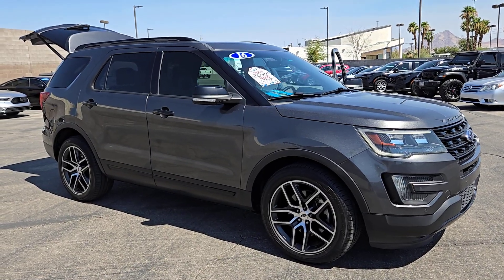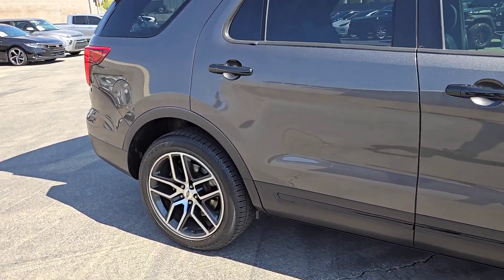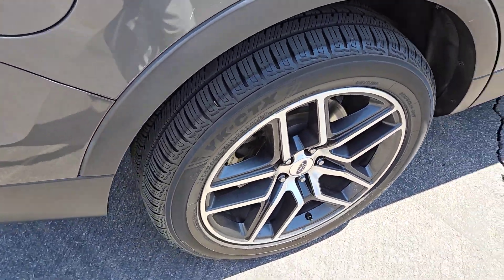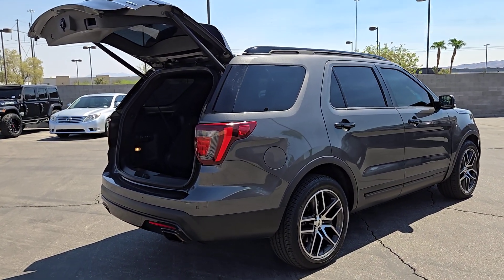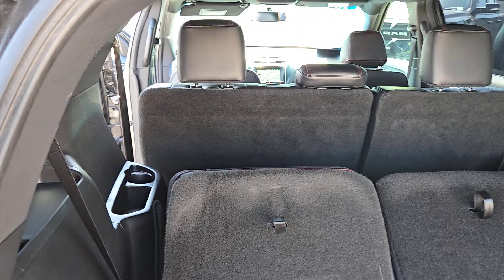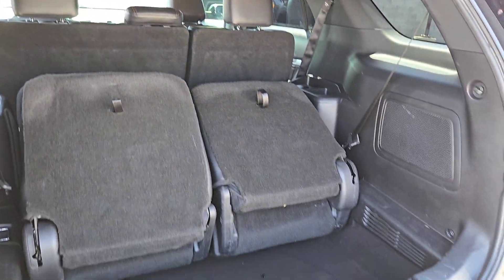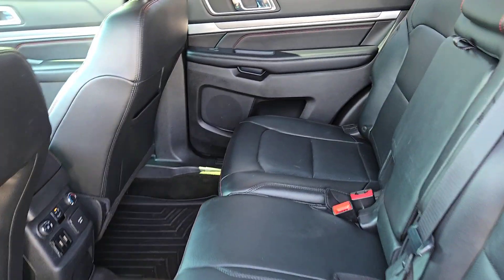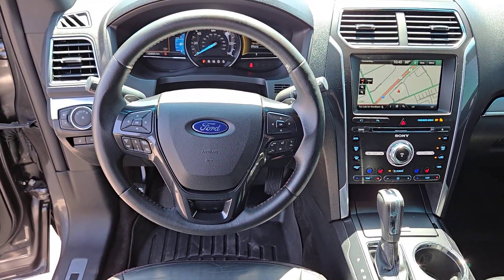2016 FORD EXPLORER 4WD 4DR SPORT Henderson, Las Vegas, Laughlin, St George, Flagstaff NV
Pre-Owned 2016 FORD EXPLORER 4WD 4DR SPORT available at Findlay Honda Henderson located in 933 Auto Show Dr, Henderson, Nevada, 89014. Servicing the Henderson, Las Vegas, Laughlin, St George, Flagstaff area.

Get into a car with value, the   2016  FORD EXPLORER.  Take on every project with confidence in this spacious, versatile Explorer.  This handsome, mid-size SUV offers a solid, comfortable ride and options that let you customize capabilities, such as towing and intelligent all-wheel-drive.  The following are some of this vehicles highlighted options: Back-Up Camera, 3rd Row Seat, Alarm, Bluetooth® Connection, Leather Steering Wheel, Vehicle Anti-Theft System, Auto-Dimming Rearview Mirror, Tire Pressure Monitoring System, Leather Seats, Side Air Bag. Count on Explorer to make your adventures all they can be. Come in for a fun and easy test drive. Our team will make it the best part of your day.